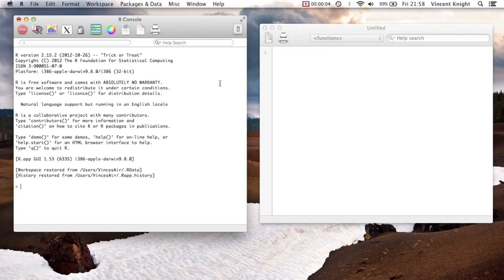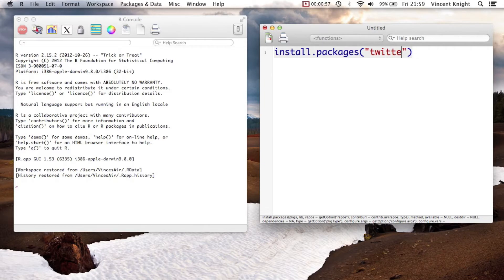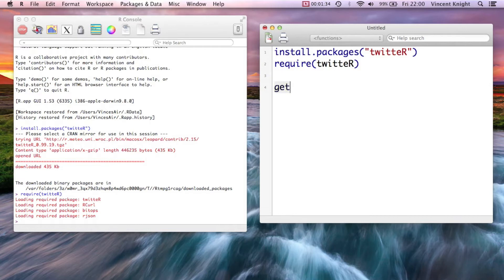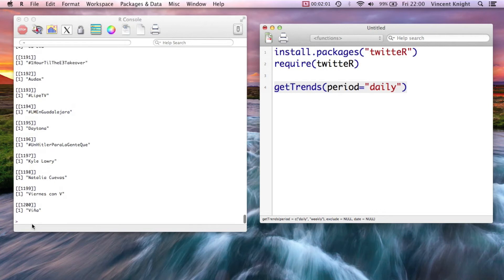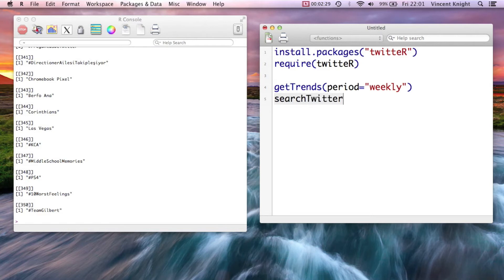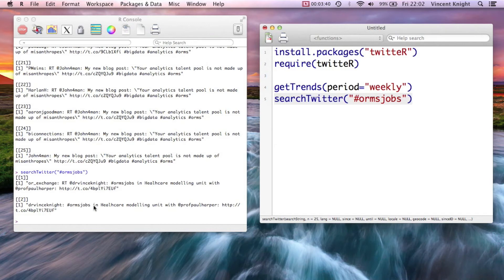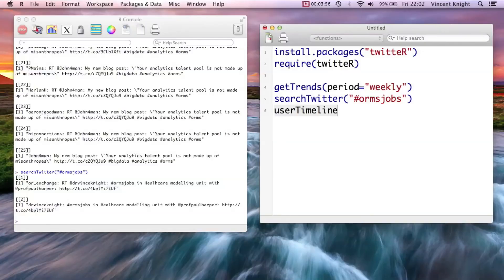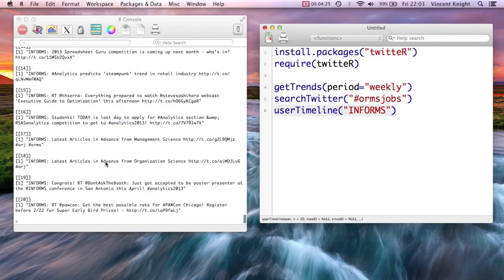5.6 Mining twitter using the twitteR package in R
This video shows how to mine twitter user the "twitteR" package.